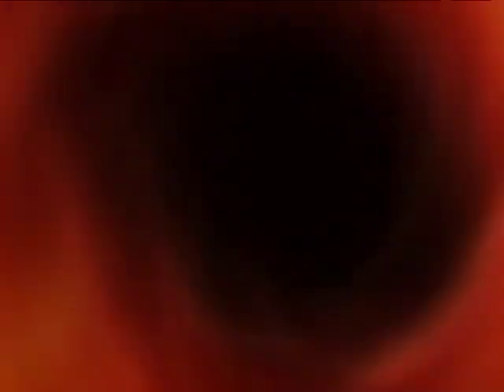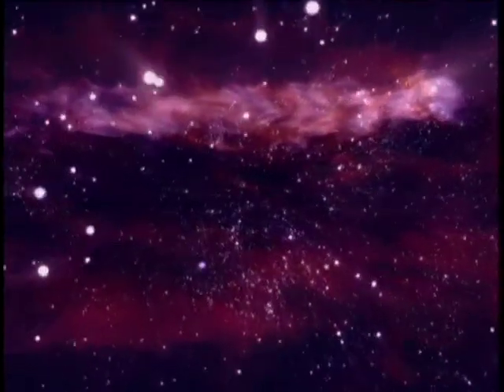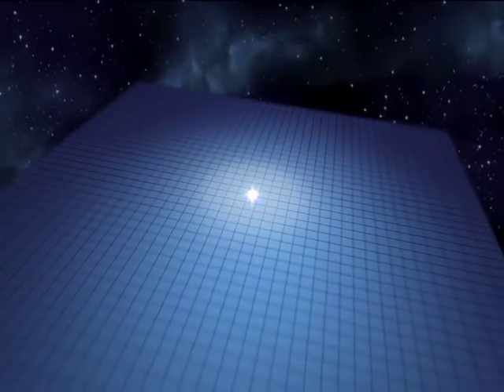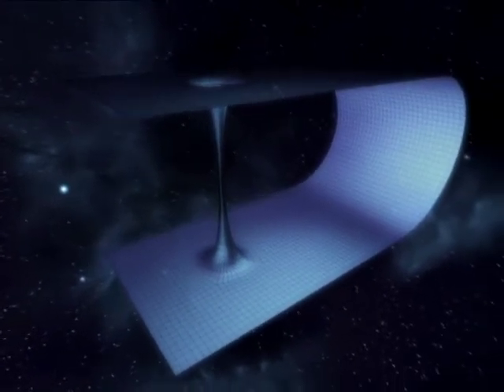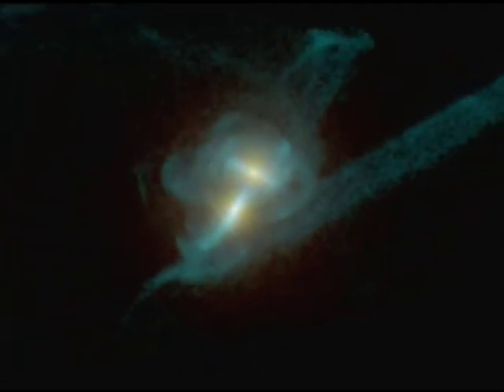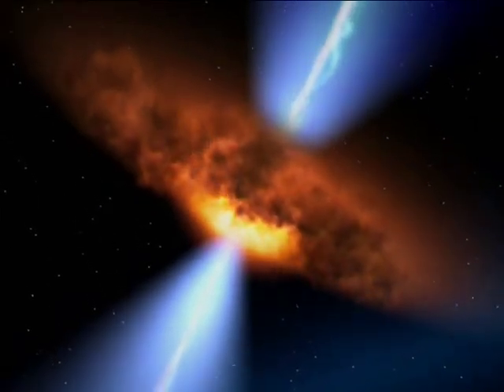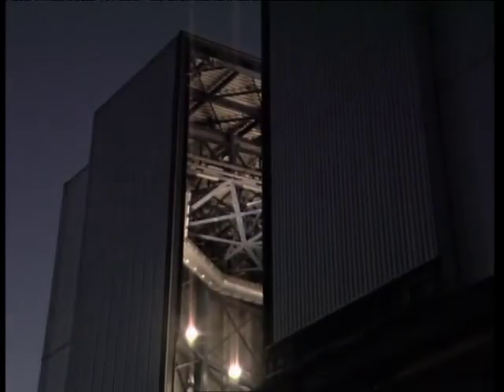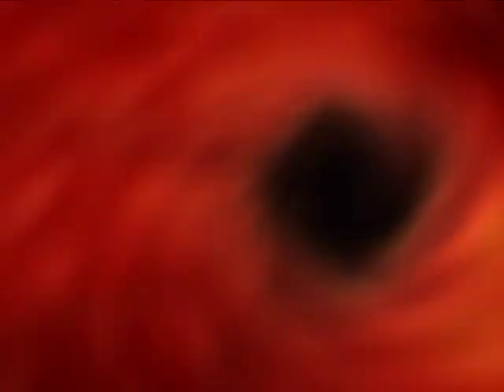Monsters in Space; Black Holes in Space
NASA's Hubble telescope explores the mysteries of black holes in space. They have long been a great mystery.  They are at the center of galaxies including out Milky Way galaxy.  When two galaxies collide then the two black holes do a dance as they come together into a monster in space. See this 15 anniversary video as astronomers explore  black holes in the cosmos through the Hubble telescope.